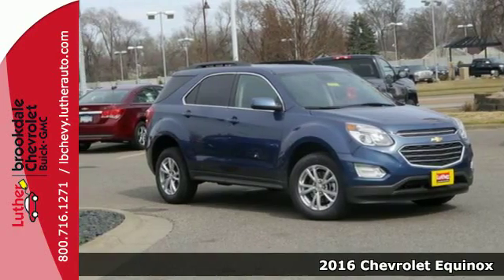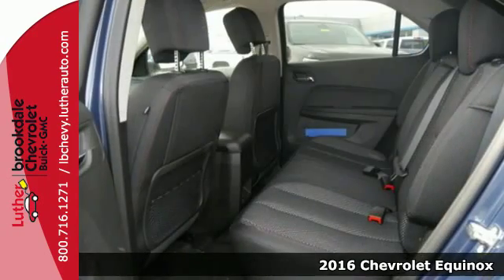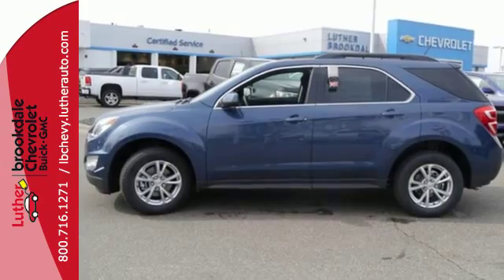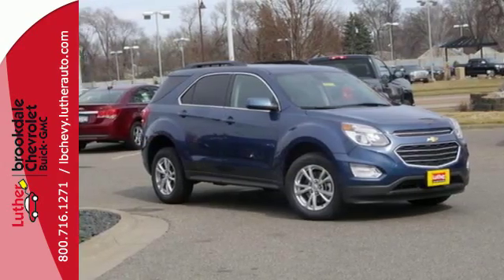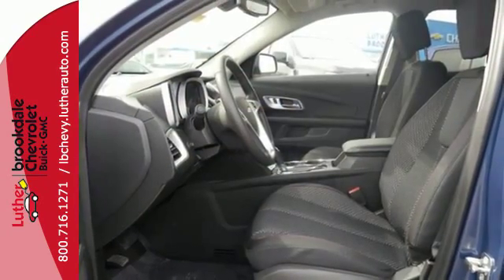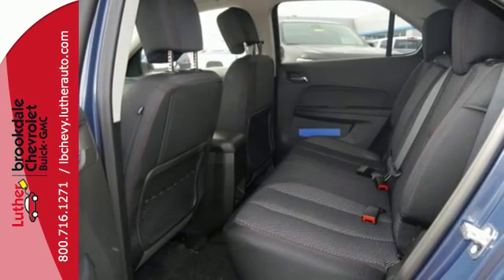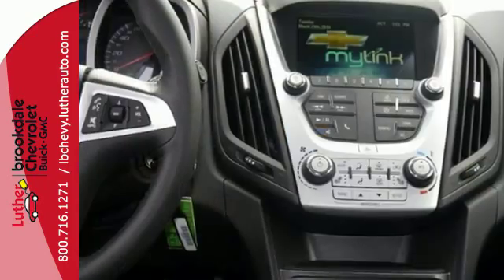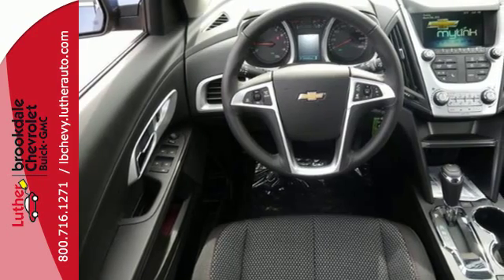2016 Chevrolet Equinox Brooklyn Center MN Maple Grove, MN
Year: 2016
Make: Chevrolet
Model: Equinox
Trim: AWD 4dr LT
Engine: 2.4 L 4 Cyl. Cyl.
Color: Patriot Blue Metallic
Interior: Jet Black
Stock #: T12062
VIN: 2GNFLFEK0G6294071
: Heated Seats, Aluminum Wheels, AUDIO SYSTEM, CHEVROLET MYLINK RADIO. Onboard Hands-Free Communications System, All Wheel Drive. PATRIOT BLUE METALLIC exterior and JET BLACK interior, LT trim. EPA 29 MPG Hwy/20 MPG City! Aggressive financing Avail

Address:
6701 Brooklyn Blvd